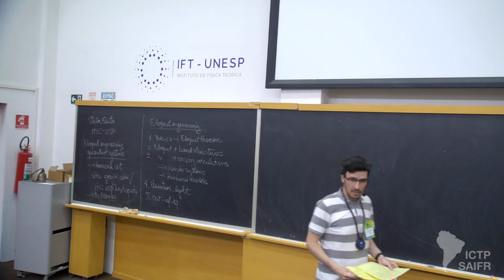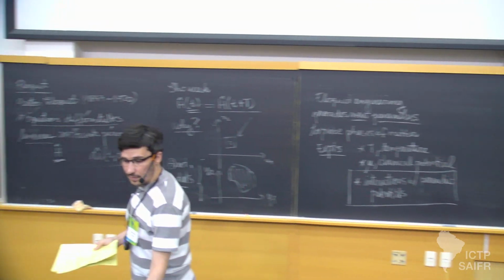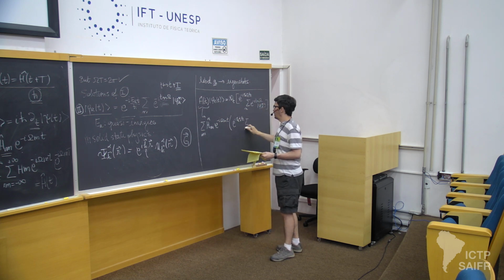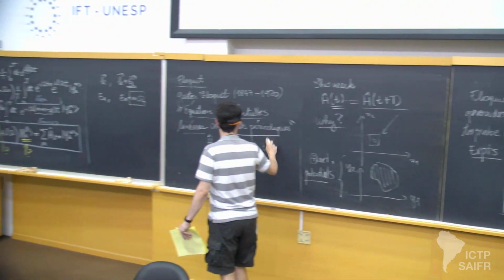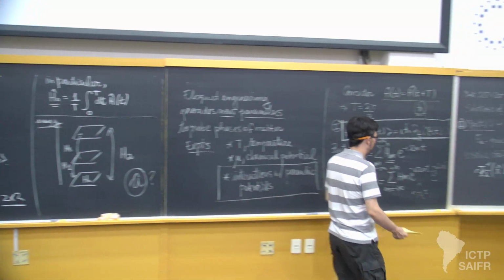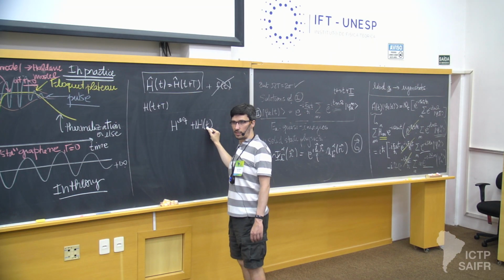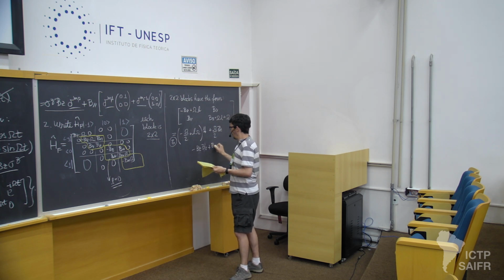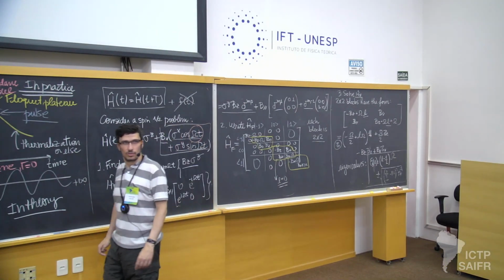Victor Luiz Quito: Floquet engineering quantum systems - Class 1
ICTP-SAIFR
Minicourse on disorder and dynamics in strongly correlated materials

Speakers:
Victor Luiz Quito (IFSC-USP, Brazil): Floquet engineering quantum systems